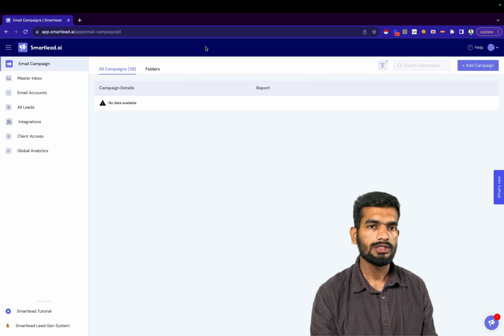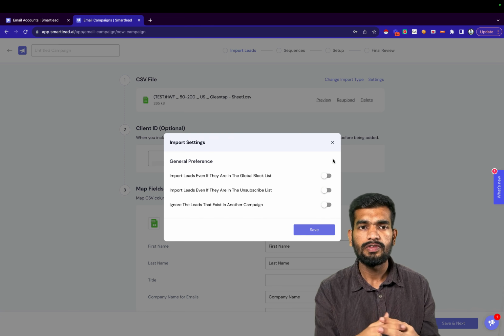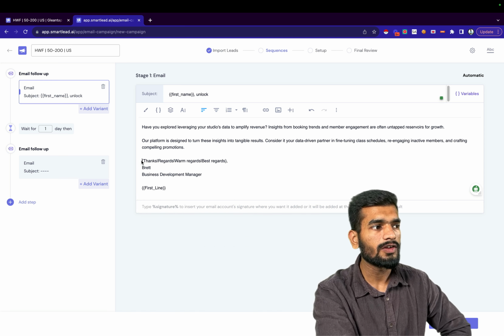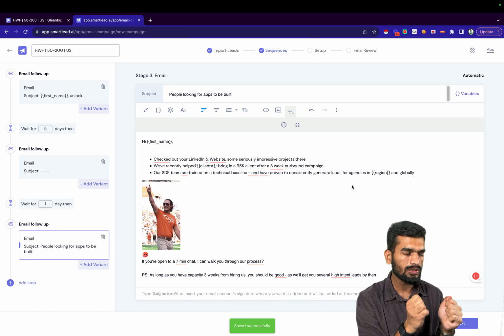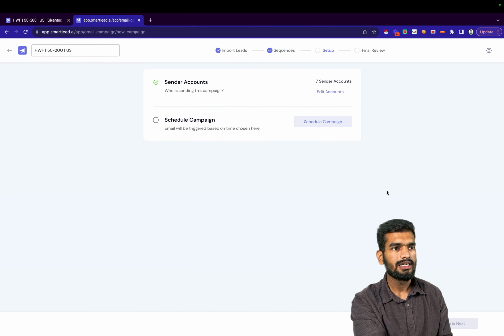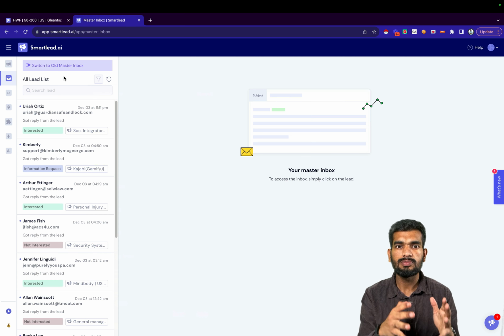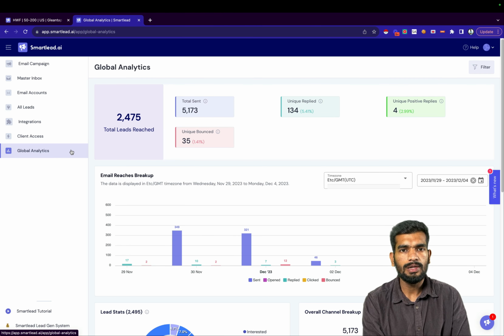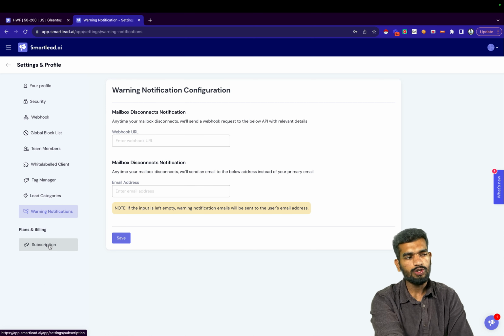Smartlead.ai Tutorial | How I use it to generate 100+ leads every month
Learn how to send 10,000 cold emails per day while maintaining 95% deliverability using Smartlead AI.

In this step-by-step tutorial, I walk through my entire cold outreach system from start to finish. I'll show you how to:

- Connect unlimited Gmail, Outlook and SMTP email accounts
- Quickly build campaigns and import CSV contact lists
- Customize 4-step cold email sequences with spin syntax
- Schedule sending patterns for optimal deliverability
- Review and test email variations before launching
- Analyze campaign metrics like open/reply rates
- Set up automatic subsequences to followup with leads
- Manage all incoming replies efficiently in one inbox

With these Smartlead features, you'll be able to dramatically scale your cold email outreach while avoiding spam filters. I currently use this to send 10,000 cold emails every day with 95% making it to the inbox.

You'll learn how to properly configure Smartlead based on your needs and integrate it into your sales workflow. With the right cold email strategy, you can replicate my success. This step-by-step training will show you how.